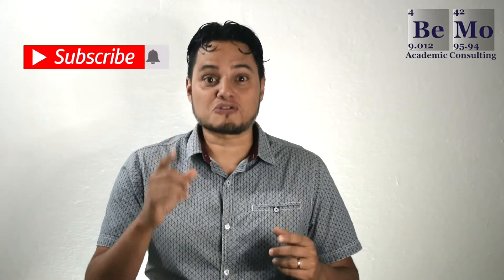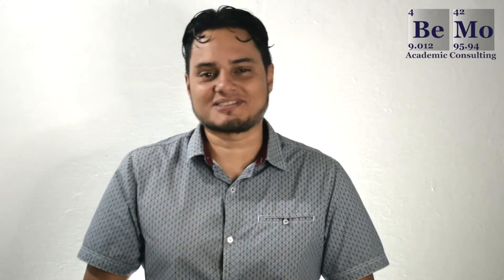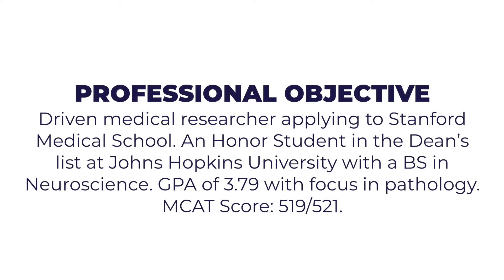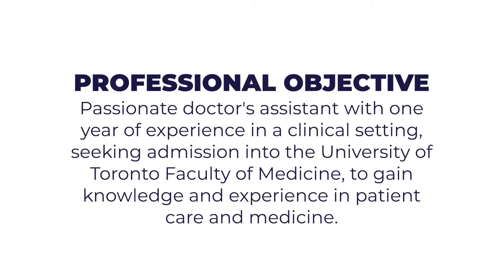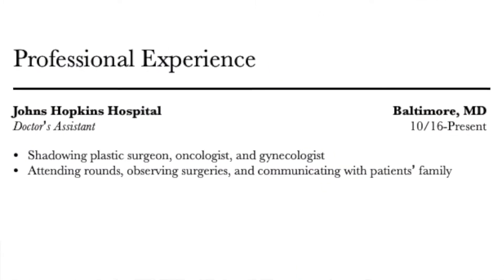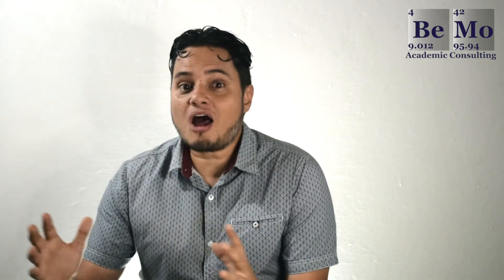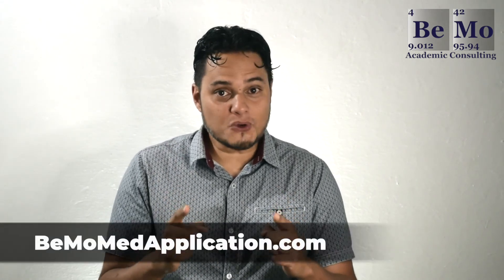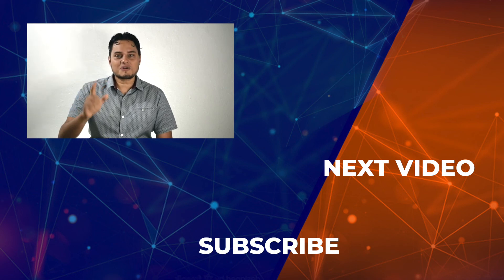How to Write a Medical School Resume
A medical school resume is just one of the many components of your medical school application.

And although it's not required by many of the medical programs in the US and Canada, a well-crafted medical school resume can be a great way to demonstrate your accomplishments and stand out from the crowd by showcasing your relevant experiences.

In this video, you will learn what the purpose of a medical school resume is, what to include in your resume, and how to create a perfect resume to impress medical school admissions committees.

0:52 - The purpose of a medical school resume
2:29 = Sections to include in your medical school resume
6:20 - Formatting tips for your medical school resume

Check out our blog for more information on how to write a medical school resume, plus some great samples and a downloadable template